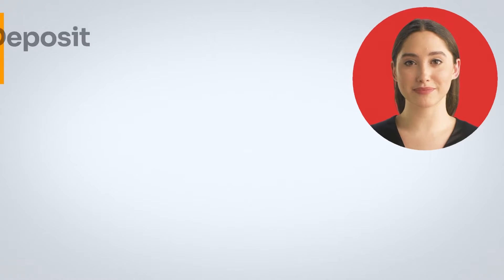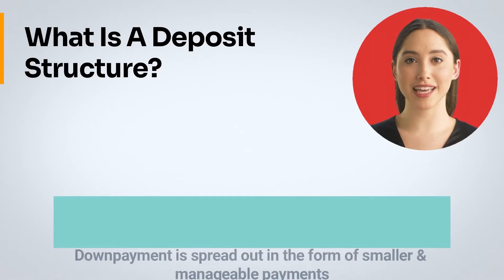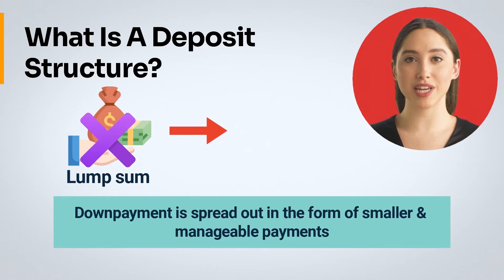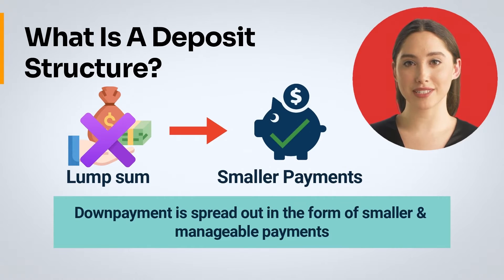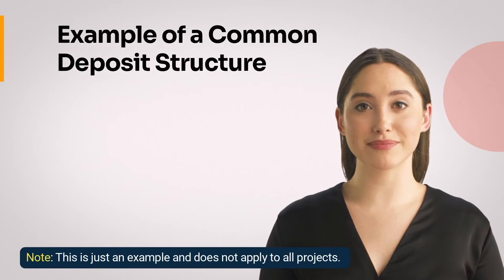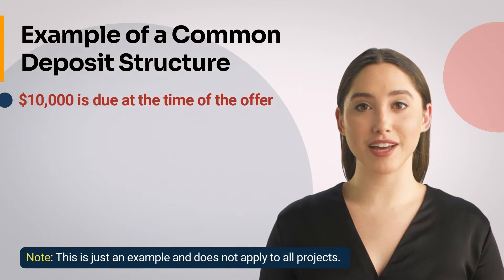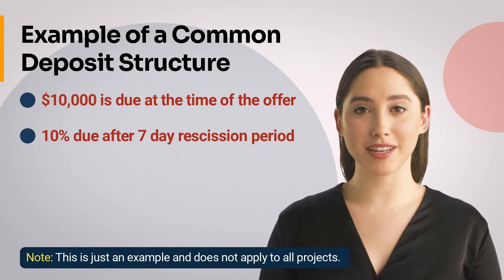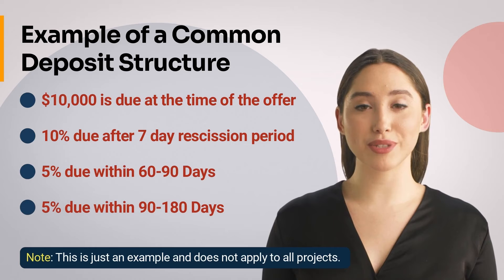How does Downpayment Work For Pre-Construction Condos ?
BOOK A FREE CONSULTATION HERE

0:00 - Intro
0:18 - What is a Deposit Structure?
0:36 - How Much Money Do You Need?
1:07 - Examples of a Common Deposit Structure
1:33 - Who Has Access To Your Money?
1:49 - Outro

If you’re interested in learning more about the pre-construction condo payment schedule procedure, you’ve come to the right place!

We’ve compiled the most frequently asked questions about pre-construction condo payment plans into an easy-to-understand manner so you can learn the essentials!

What is a Deposit Structure?

When purchasing a pre-sale property in Canada, you will be asked for a deposit.

Instead of paying a lump sum as a down payment, a deposit is made up of a series of comparably small payments made on an established schedule.

How Much Money Do I Need For My Deposit?

The answer depends on the particular presale project. The deposit for a presale property required by the developer will vary depending upon several factors including:

Location of the project.
Size of the unit.
The quantity that they are looking to sell each month.
The number of months that they are looking to sell the units in advance.
Also, each developer specifies the deposit schedule, there is no one-size-fits-all response to this topic.

— GET STARTED —

At Ipresalecondos.com, we believe in educating and guiding everyone we get in touch with.  We believe that knowledge equips people to make good decisions.

We help you get Real Estate Smart, so you can grow and prosper. We provide all the information on Real Estate Investment and Wealth Building that other real estate companies charge thousands of dollars for.  Ipresale is not in the business of selling you real estate products & services, we sell Education, which is both our product & service.

Our goal for you is to build Long Term Real Estate Wealth, which you can use to retire or pay for your kids’ education or pay for their down payment for their first home while enjoying a lifestyle you deserve

iPresalecondos.com believes in educating and guiding our clients through the buying and selling process about various pre-construction condo investments. We believe in the non-pressure consultative approach of selling. Our clients find us to be honest, sincere, and very knowledgeable in the topic of Real Estate and Mortgage. If we feels that a property is not a good one, we will let you know and not try to sell you something we personally wouldn’t buy.

Ravi Bhindi is a high-touch Surrey Realtor known for his extensive marketing knowledge and unmatched devotion to clients in Pre-construction condo space.  Using the latest technology and working tirelessly has earned Ravi respect from his clients.  In his team, Ravi has a full-time assistant, digital marketer, and two buyer’s agents who share Ravi’s attention to detail and passion for perfection.